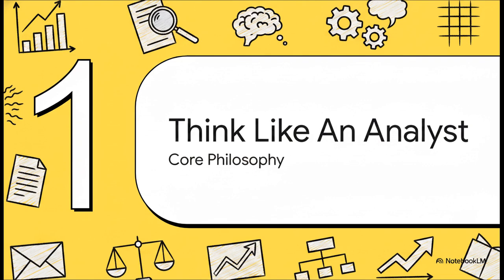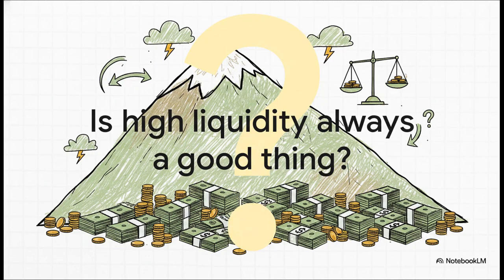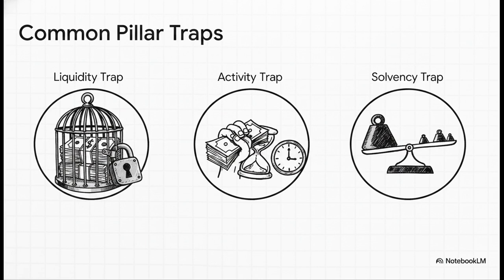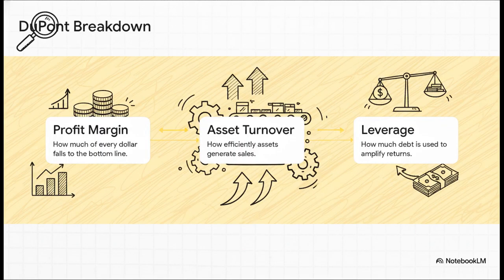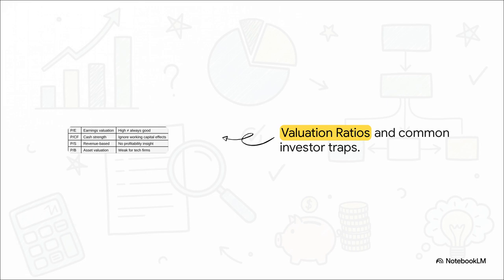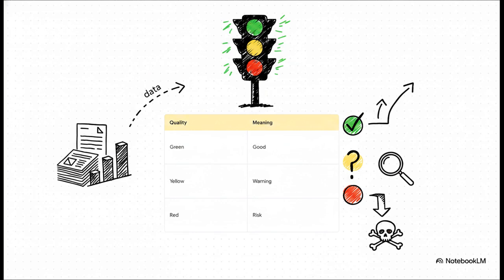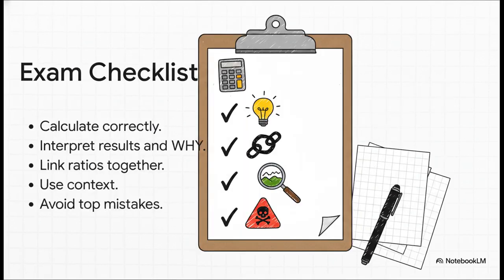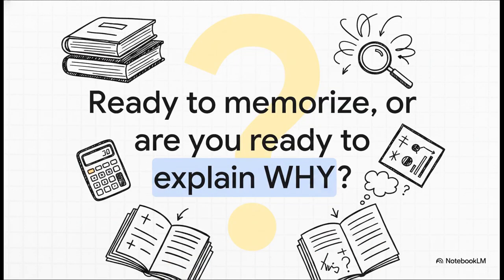17 - ACCT428 Course Closure